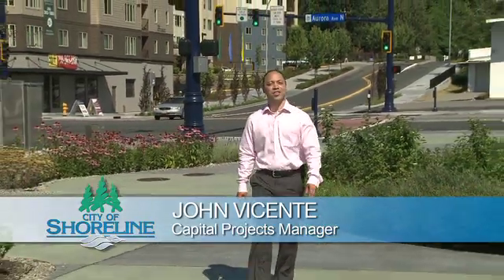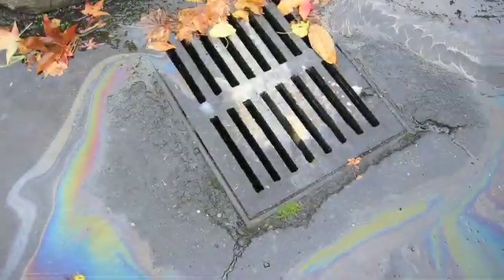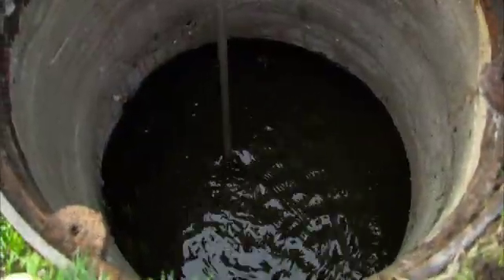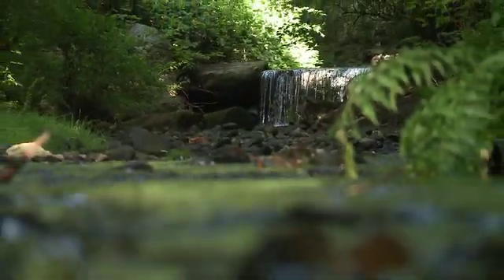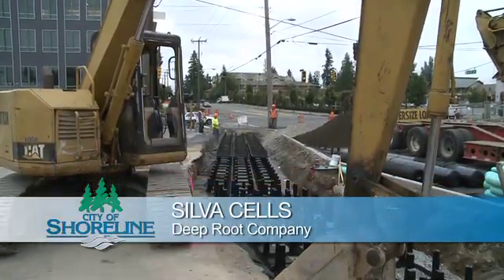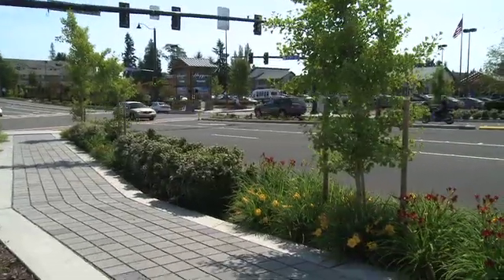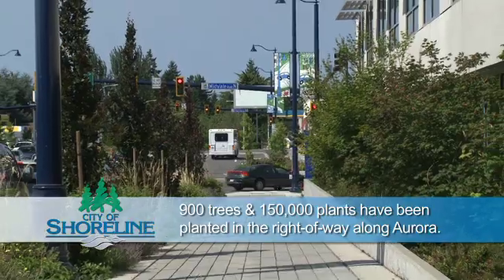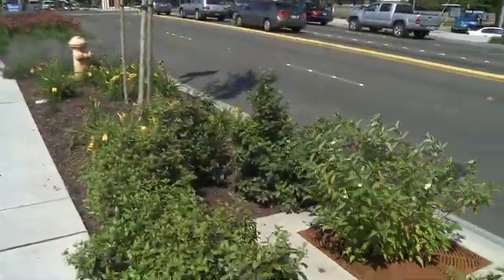Stormwater Improvements along the Aurora Avenue N corridor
As the City of Shoreline improves the corridor along Aurora Avenue N (Hwy 99), we are adding stormwater treatment features to protect our streams, lakes and Puget Sound. Without a system in place, storm events can produce large surges of water containing pollutants and sediments which flow directly to the natural bodies of water in the City. Stormwater management methods capture and retain runoff and also help regulate the flow, filter, and clean the water they catch.